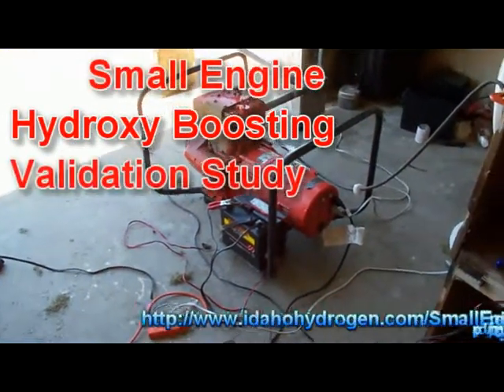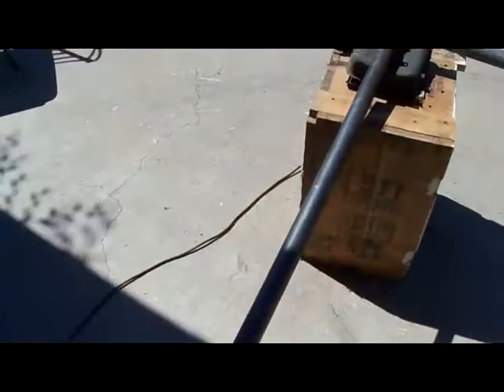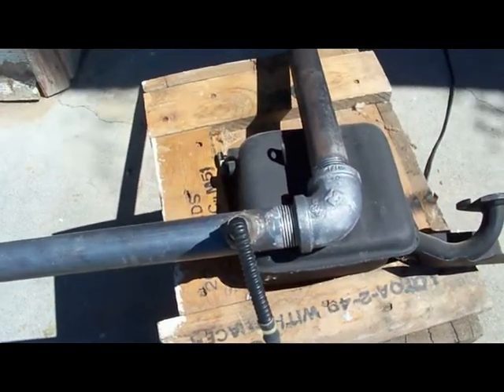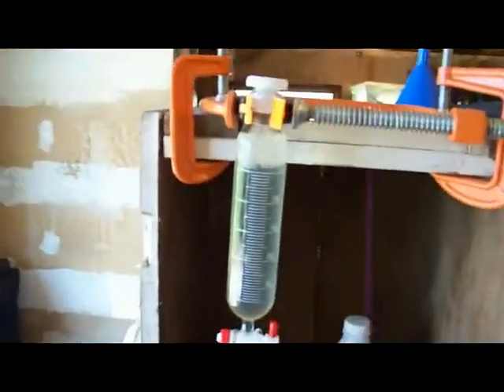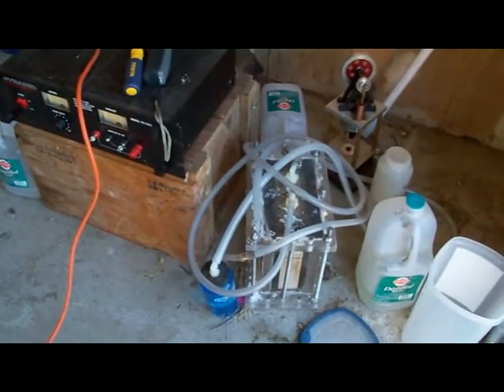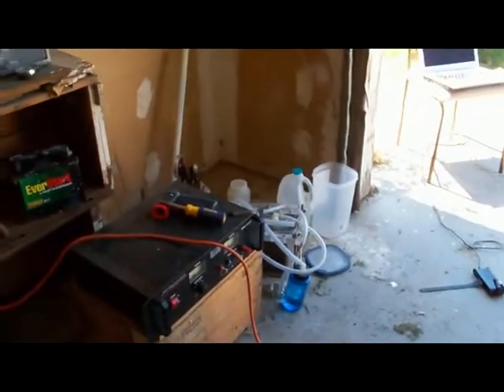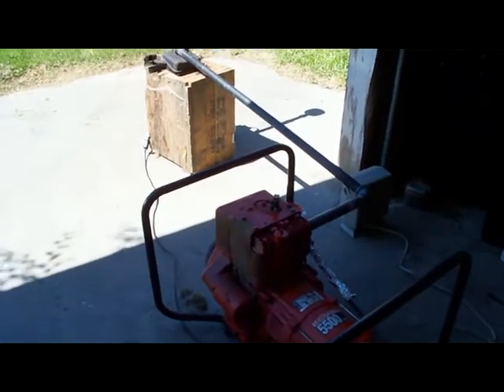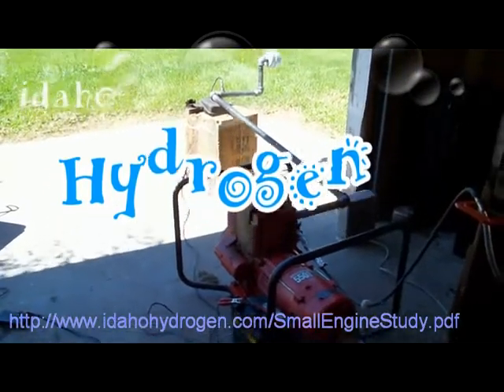Small Engine Hydroxy Boosting Validation Study Part 1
This is an introduction to the Small Engine Hydroxy Boosting Validation Study:

I am currently looking for additional grant funding to further this project.